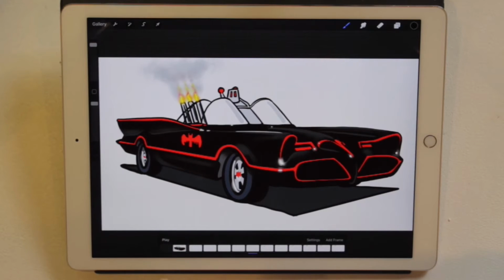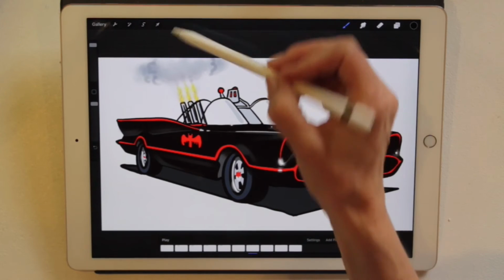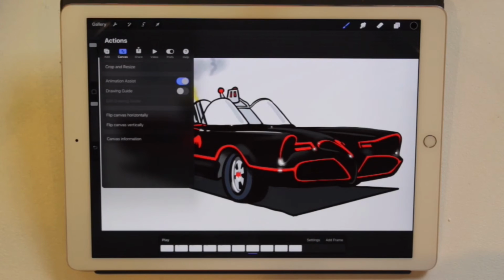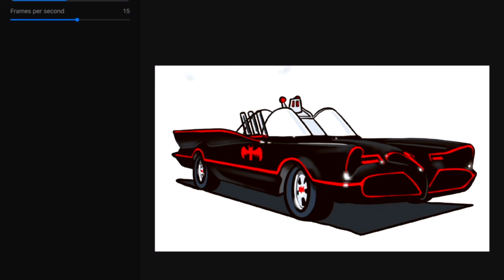Online Art Tutorials. Andy shows you how to Animate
These are the products Andy recommends and make perfect gifts for a budding artist:
Apple Ipad Pro
Apple Pen
Oil Painting Starter Pack
Beginners full brush set
Oil painting starter canvas
Beginners watercolour set
Watercolour paper pad
Pro BrushMarker - Set of 48 - Essential Collection
Andy’s equipment for filming her art recommended:
Canon camera for photography enthusiasts
Beginners guide to Procreate app
Lighting equipment for creating videos